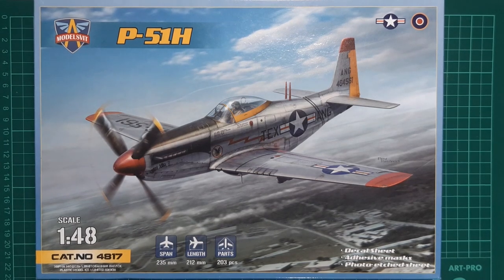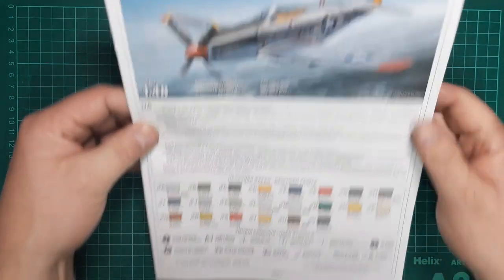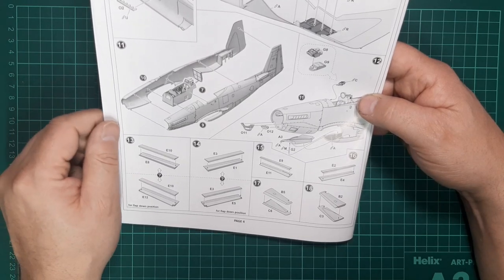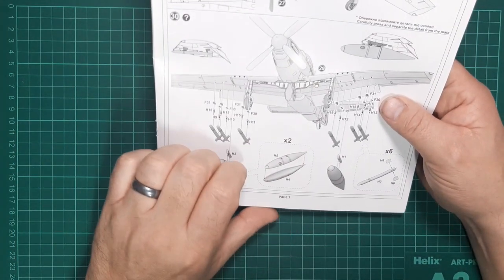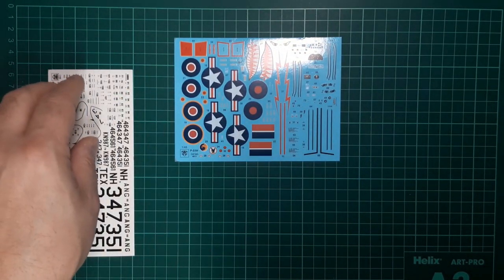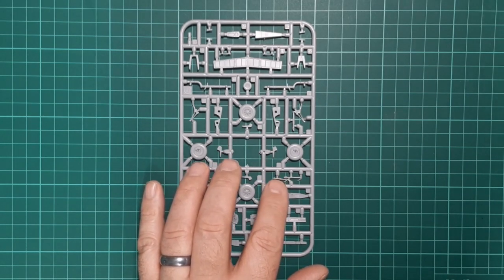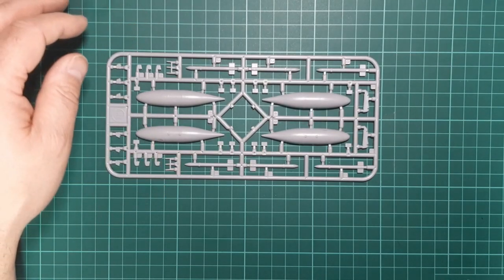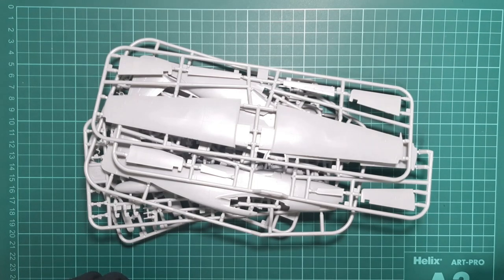Modelsvit 48th Scale P 51 H Review © 2020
A quick look in the box of the recently released Modelsvit P-51 H.